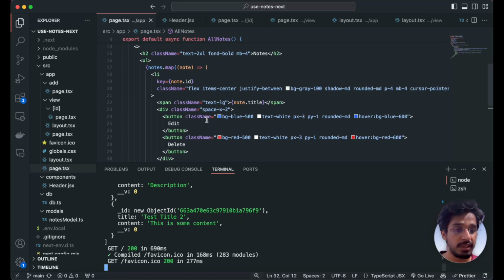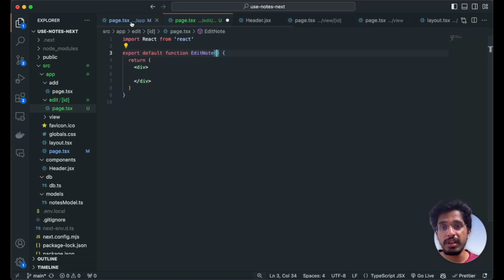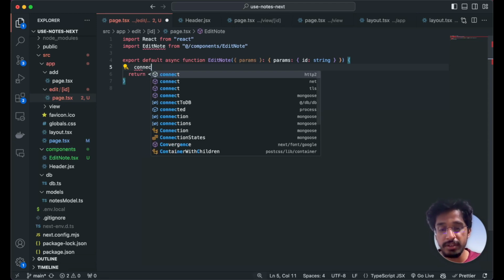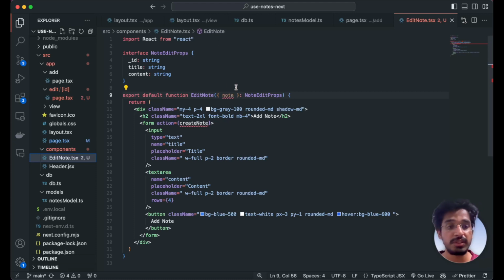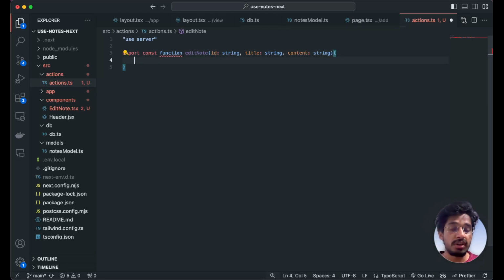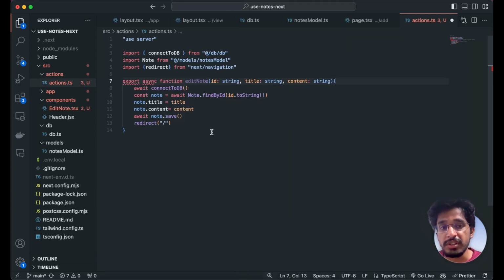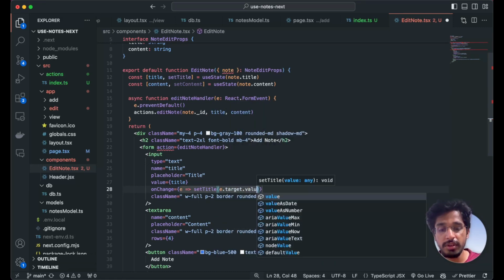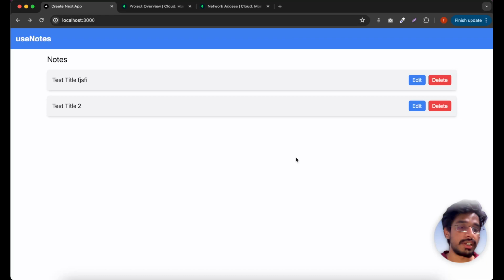Edit Note Page and Next.js Navigation | Next.js 14 From Scratch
Welcome to the Next.js 14 course! 🚀

In this course, you'll start with the basics, learning how to set up your development environment, create your first Next.js application, and understand the core concepts of server-side rendering, static site generation, and dynamic routing. We will be seeing all of these in practice by demonstrating a “Notes App” using Next.js.

As you progress, you'll dive deeper into advanced topics such as data fetching, authentication, and optimization techniques to enhance the performance and scalability of your Next.js applications.

Here's what you'll learn:
* Setting up Next.js environment
* Understanding file-based routing
* Server-side rendering (SSR) and static site generation (SSG)
* Dynamic routing with Next.js
* Data fetching strategies with Next.js
* Authentication and authorization
* Optimizing performance with Incremental Static Regeneration (ISR)
* Deploying Next.js applications to production

Timestamps:
00:00 - Intro
00:26 - Next Navigation
02:56 - Creating Edit Note Page
11:18 - Creating Server Action
21:06 - Outro

Whether you're building personal projects, startups, or enterprise-level applications, mastering Next.js will give you the skills and confidence to build fast, scalable, and SEO-friendly web applications.